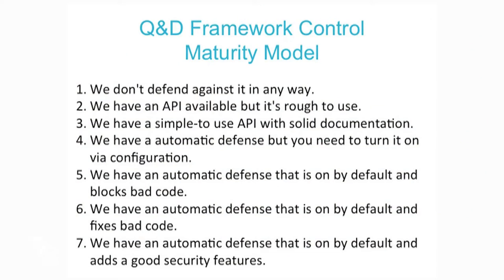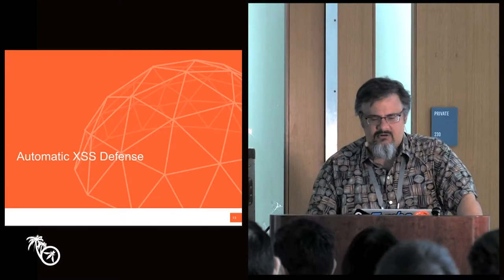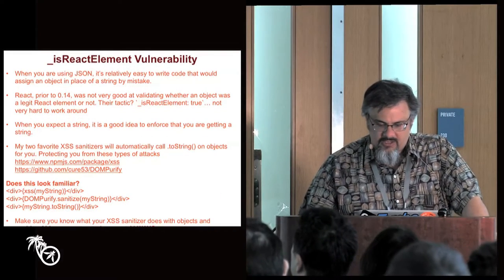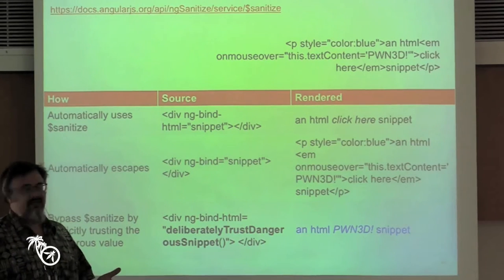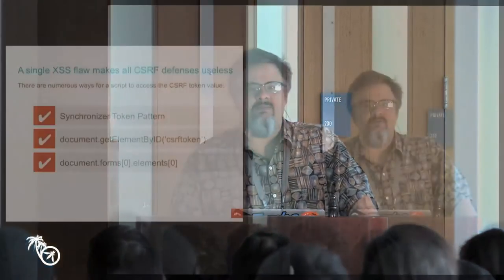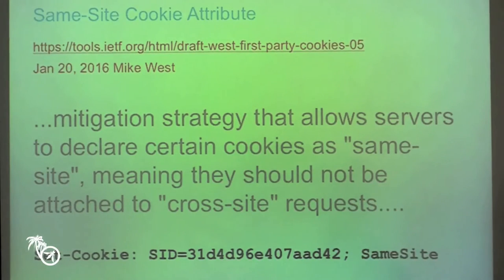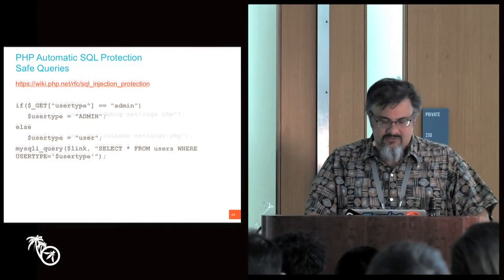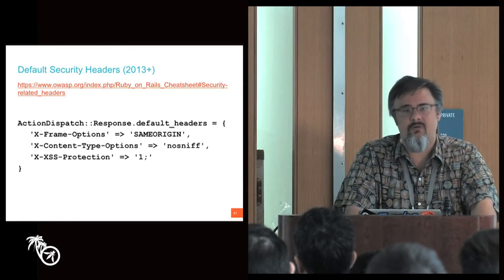Advances in Secure Coding Frameworks - Jim Manico - AppSec California 2016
The Beatles once sang, "I've got to admit it's getting better, a little better all the time, because it can't get more worse" and that applies directly to the field application security. The successes in building security into common application development frameworks is remarkable and has, in some ways, made secure coding less of an effort to the developer. While much needs to be done in this area, there are many very positive examples of security characteristics built correctly into frameworks. This talk with bring the positive vibe to AppSec California and highlight that things really are getting better in AppSec - all time - if you look in the right places."

Jim Manico
Manicode Security
Jim Manico is the founder of Manicode Security where he trains software developers on secure coding and security engineering. He is also the founder of Brakeman Security, Inc. and is a investor/advisor for Signal Sciences. Jim is a frequent speaker on secure software practices and is a member of the JavaOne rockstar speaker community. Jim is also a Global Board Member for the OWASP foundation where he helps drive the strategic vision for the organization. He is the author of "Iron-Clad Java: Building Secure Web Applications" from McGraw-Hill.